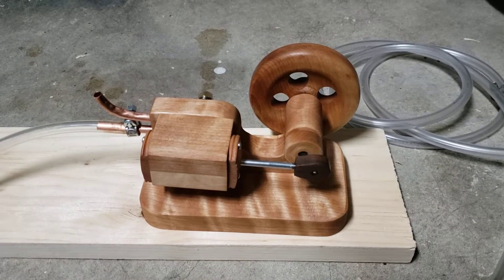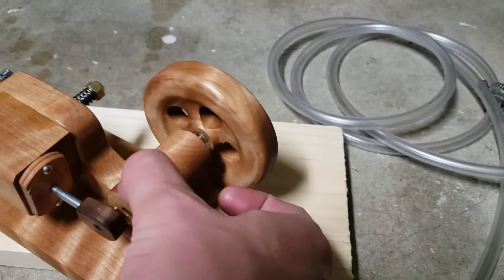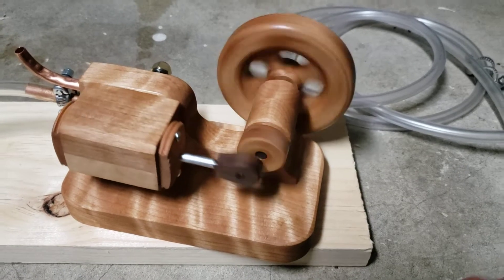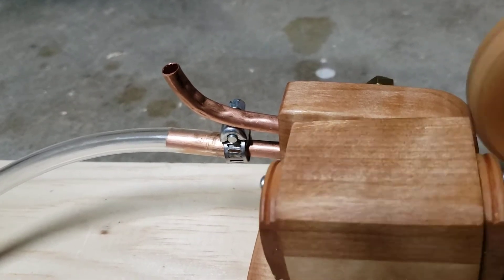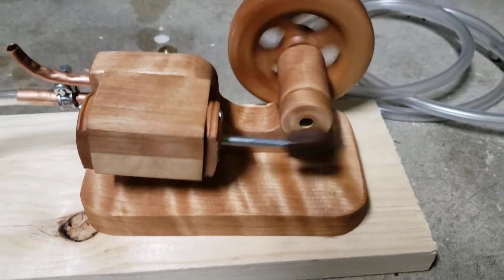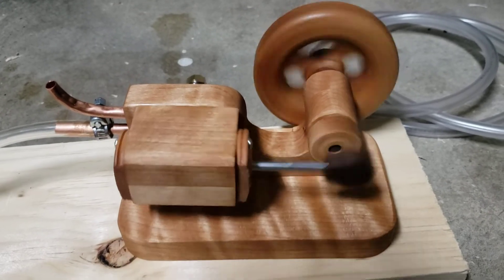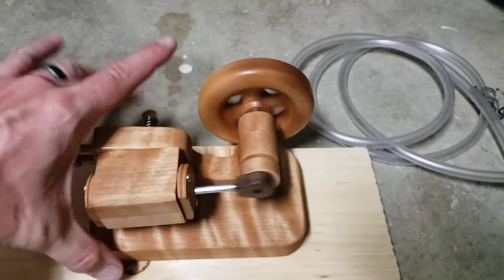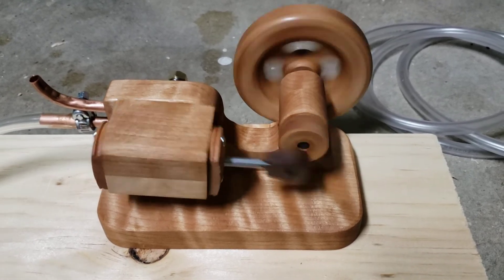Engine 13 - a horizontal mill engine with double acting cylinder. Wooden air engine.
This is the latest in my wooden engine experiments. I made the entire thing out of a single board of birch. The cylinder bore is 5/8" (16mm) and the stroke is 3/4" (18mm).

The cylinder is double-acting, meaning compressed air is admitted to both sides of the cylinder alternately to push the pain from both directions. It is an oscillating- valve type, which means the cylinder rocks back and forth to line up the inlet and exhaust ports.

The engine is designed after mill engines used to power factories or electric plants in the 19th century.